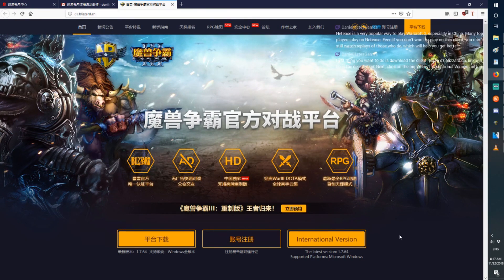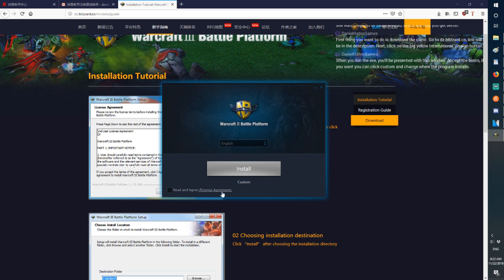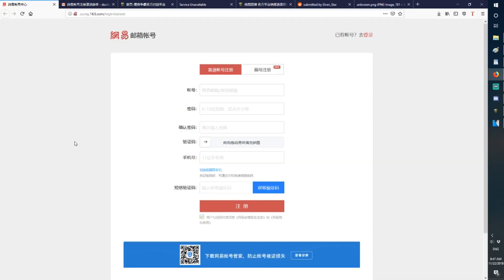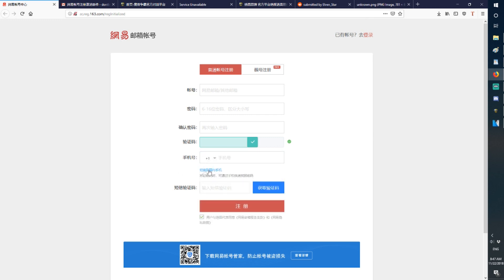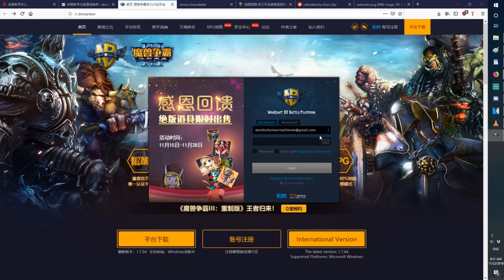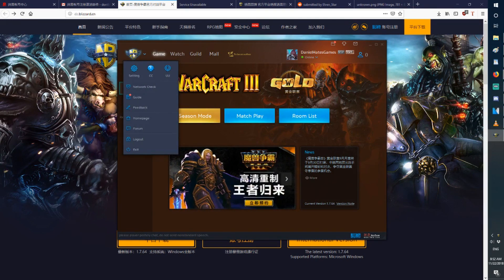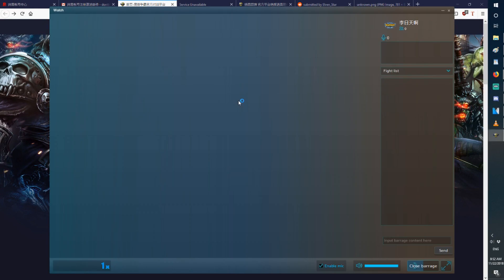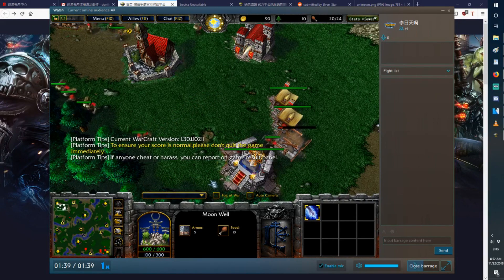How to play Warcraft 3 on Netease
Many of the top players of Warcraft 3 play on Netease. It's great to have this client so you can watch their replays and learn from them.